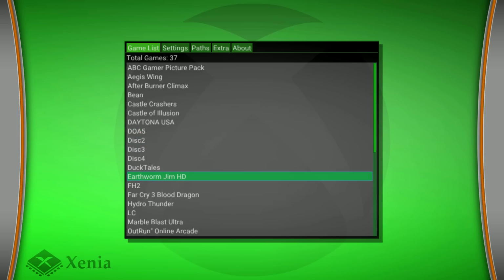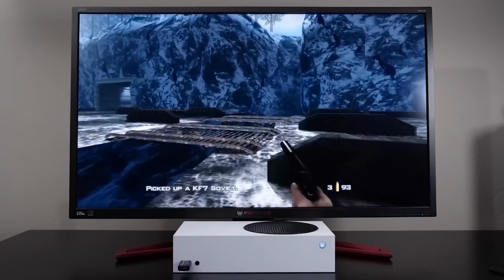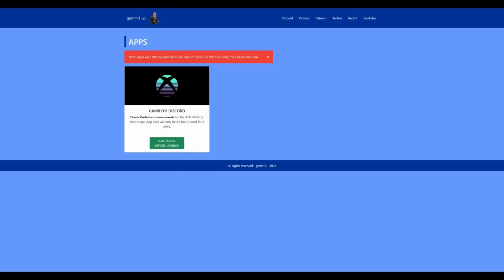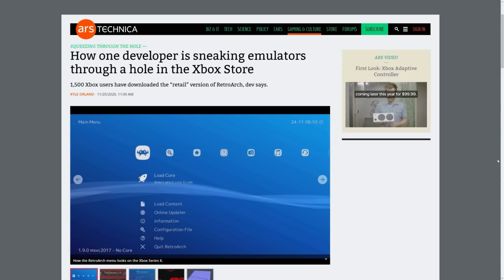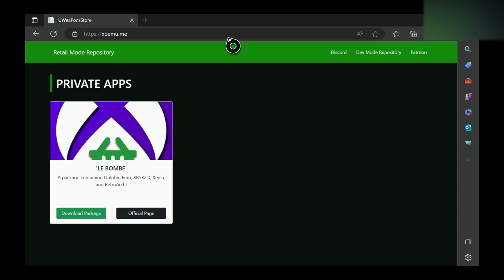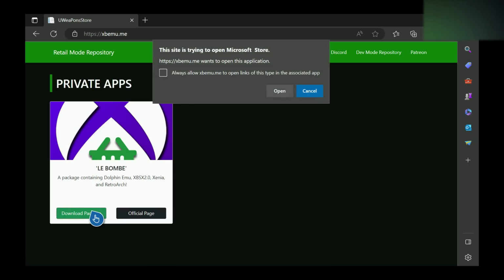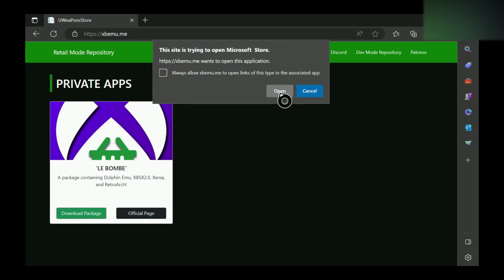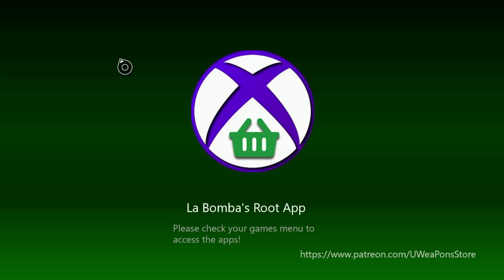Update : Xbox Retail Mode UWP Emulation is dead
UPDATE : Microsoft are now dishing out 15-day suspensions for anyone using retail mode emulators.
- 15-day suspensions handed out to users of retail emulators as a warning shot from Microsoft.
- Devs warning users to delete emulators

In April 2023, Microsoft and Xbox disabled the use of UWP emulators and applications running under Retail Mode on an Xbox Series or Xbox Line of consoles. In June 2023, developers have found a way around that security. In todays episode we take a closer look